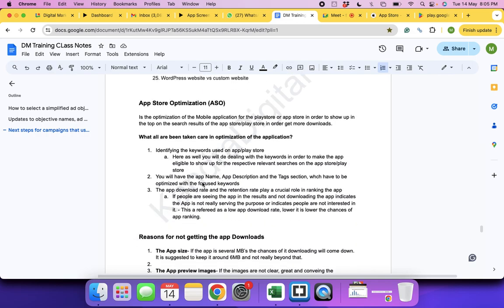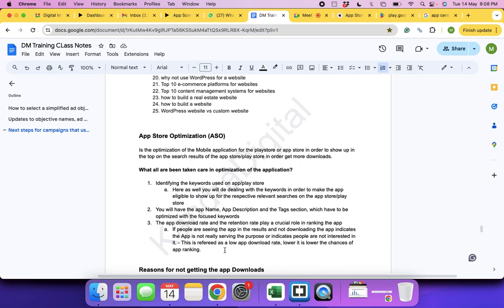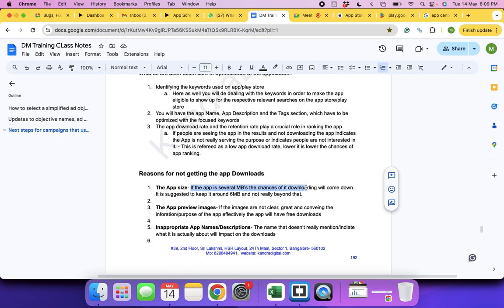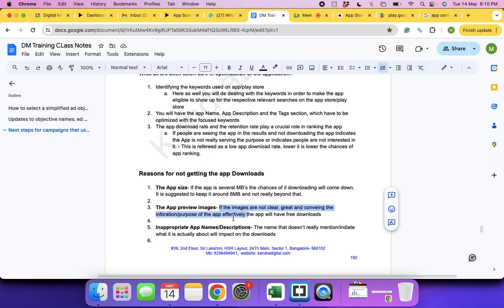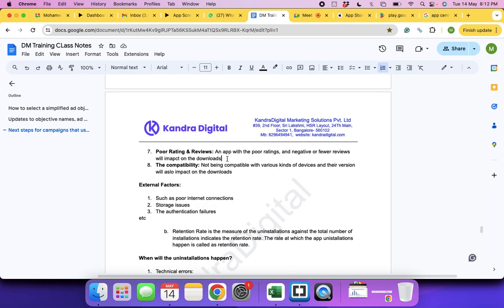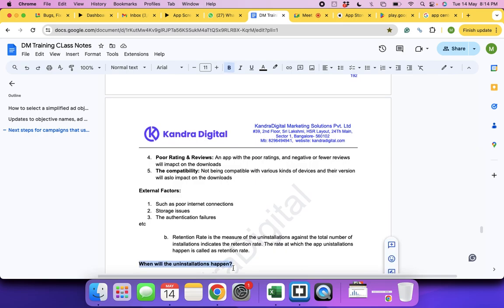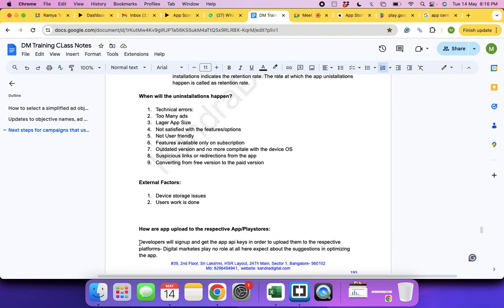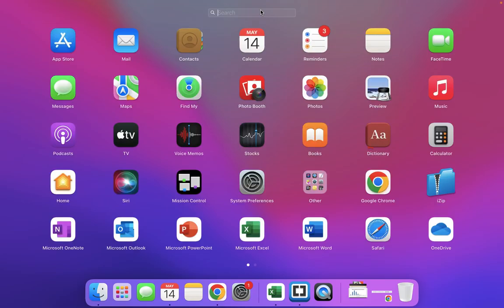C.56. App Store Optimisation & Marketing Brief EC 14May24